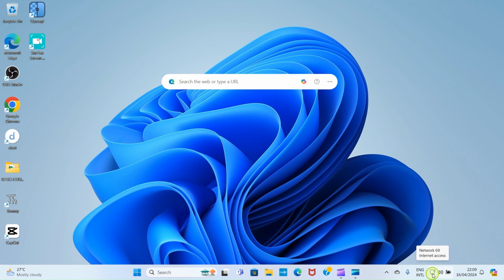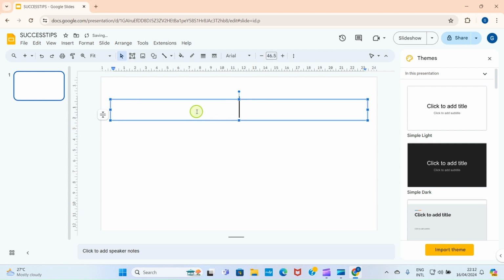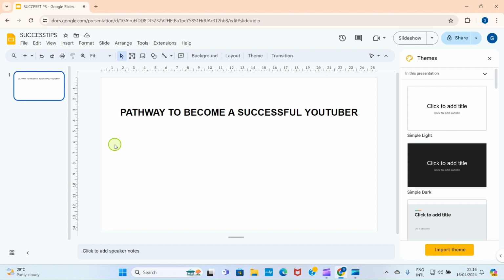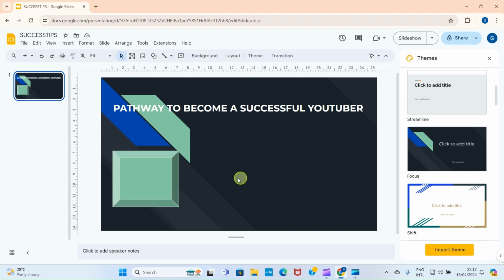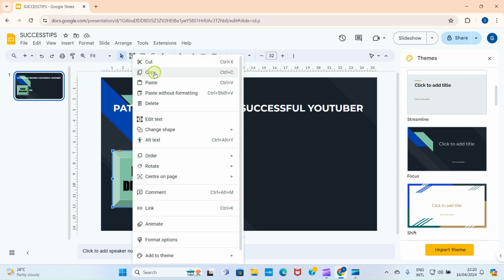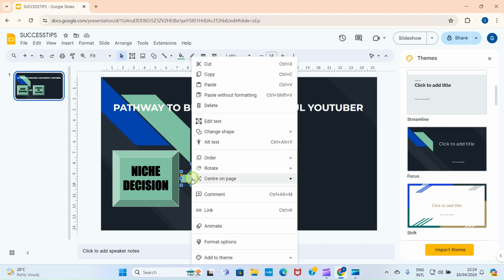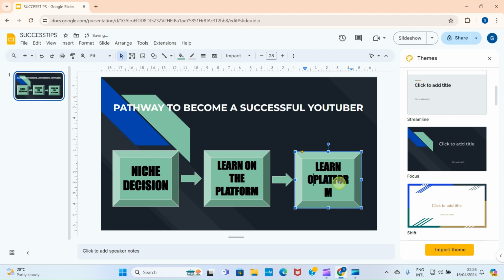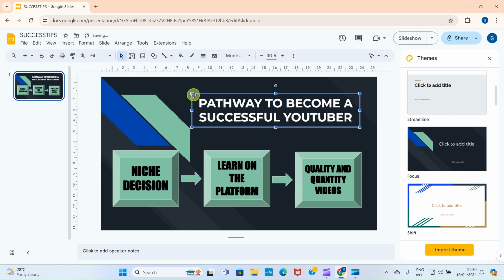How to Insert Shapes in Google Slides | Express Ideas with Shapes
In this video tutorial, learn how to insert shapes in Google Slides in a detailed way. In creating your presentation, there may be need to use different shapes to express your points to your audience. This guide puts you through on how to do that step by step. This is a simple Google Slides tutorial that every beginner needs to know. But if you do not know it, you don’t know it.  So, learn it all.

Visit slides.google.com in a web browser. You can use Google Chrome or Microsoft Edge browser.
Once the page opens, login with your Gmail account details. As you are on the home screen of Slides, select the type of presentation you want to create. You can go with blank or go with any available template.
To insert a shape in a slide, click the Insert tab and select Shapes. There are options on the type of shape you want to insert. So, select one. The options are shapes, arrows, callouts and equations. In this video tutorial, we selected Shapes first.
Once the command is selected, your cursor shape changes to cross sign.
Take the cursor to your slide. Longpress on the left button of your mouse and drag in one direction. Once you are okay with the size of the shape, release the pressure. Bevel shape is used in this illustration. You can double-click on the shape to type text in it.
You can add arrows in the slide. Click Insert tab and select Shapes. Select arrows from the sub options. Get to your slide, longpress the left button of your mouse and drag carefully to the right until you get the length of the arrow you want. Release the pressure on the button.
You can duplicate shapes you have in your slide. Click the shape one time and right-click on it. Select Copy option. Right-click in the slide and select Paste. This will place the shape in the slide. You can drag it to a new location in the slide.

Timestamps ⏰
00:00 Introduction
00:37 Google Slides website
00:48 Home Screen
02:00 Reduce text box size
04:14 Choose a theme
04:30 Insert a shape
06:00 Add text in shape
07:03 Add arrow shape
07:55 Copy/duplicate shape
13:35 Closing remarks